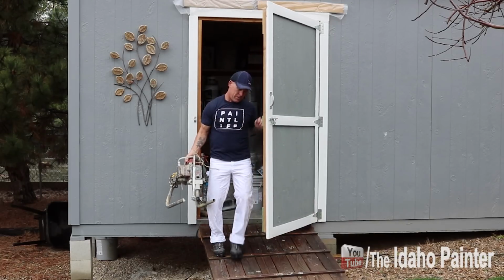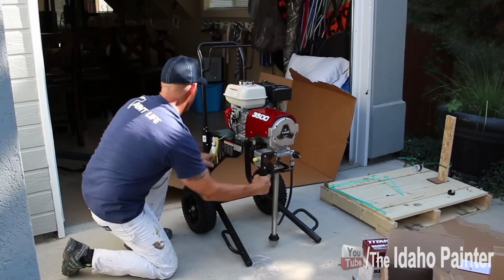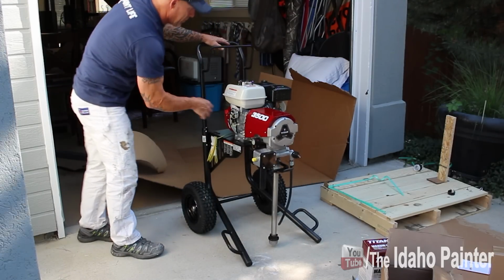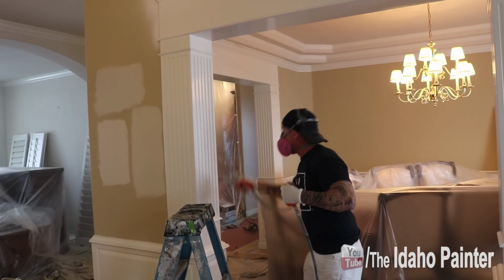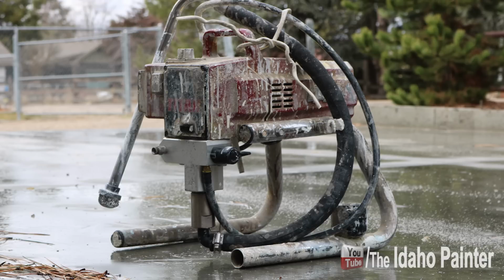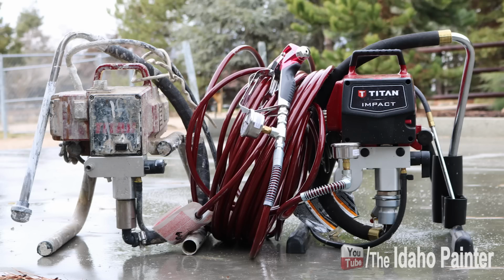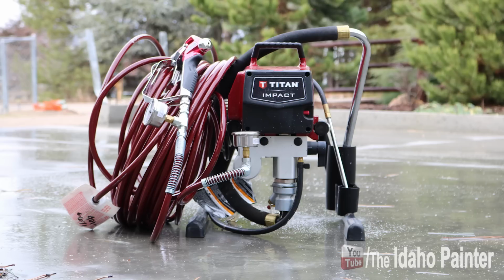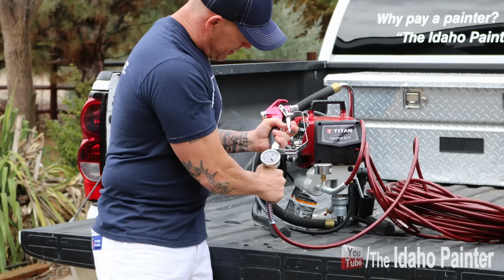The BEST Paint Sprayer 2024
What paint sprayer is affordable and a good choice for professional painters and DIY home painters.  The Idaho Painters Choice.  Airless sprayer equipment I use

📌Due to factors beyond the control of The Idaho Painter (or Chris Berry and the Paint Life crew), We cannot guarantee against improper use or unauthorized modifications of this information. The Idaho Painter and Paint Life assumes no liability for property damage or injury incurred as a result of any of the information contained in this video. Use this information at your own risk. The Idaho Painter recommends safe practices when working on any structure and or with tools seen or implied in this video. Due to factors beyond the control of The Idaho Painter, no information contained in this video shall create any expressed or implied warranty or guarantee of any particular result. Any injury, damage, or loss that may result from use or improper use of these tools, equipment, or from the information contained in this video is the sole responsibility of the user and not The Idaho Painter.